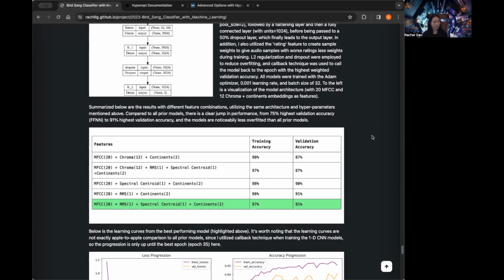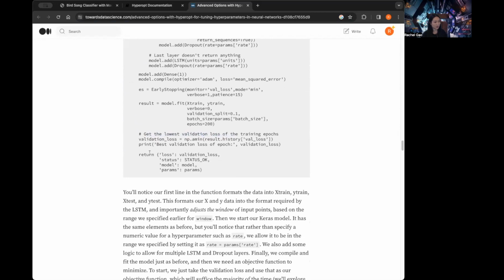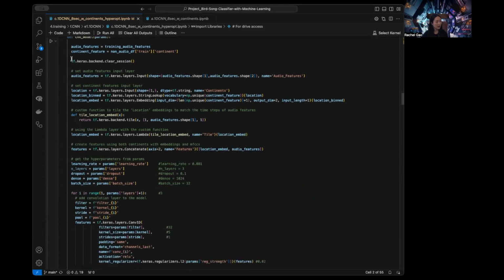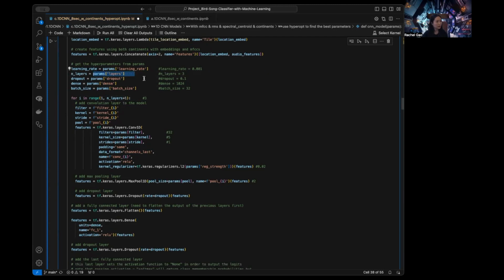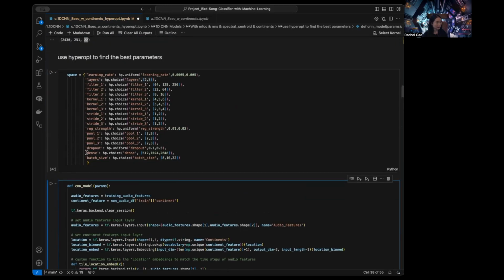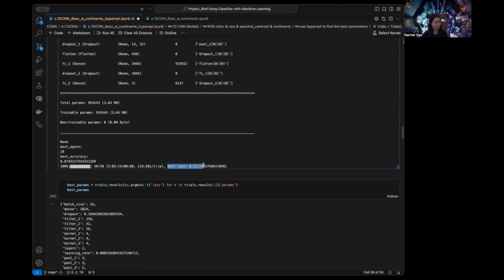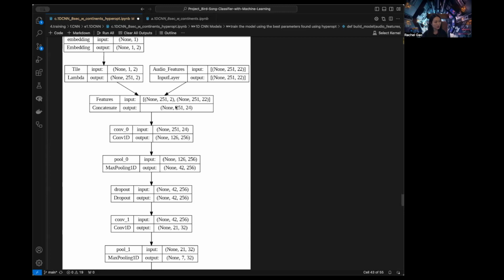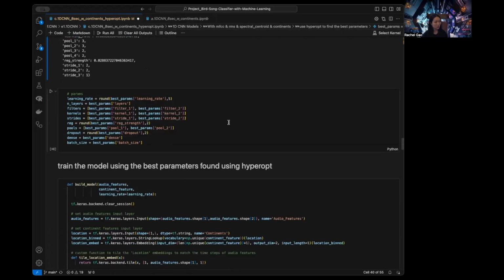12. Hyperparameter tuning with Hyperopt on 1D CNN - Bird Song Classifier with Machine Learning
In this video, I go over Hyperparameter tuning with Hyperopt on the 1D Convolutional Neural Network (1D CNN) model I implemented for my Bird Song Classifier with Machine Learning project.

Programming Language: Python
Platform: Google Colab
Machine Learning Library: Tensorflow Keras
Hyperparameter Tuning Library: Hyperopt